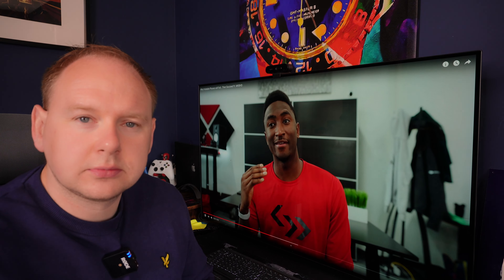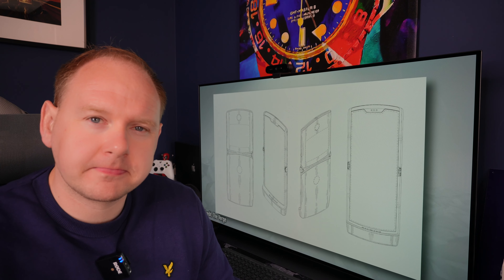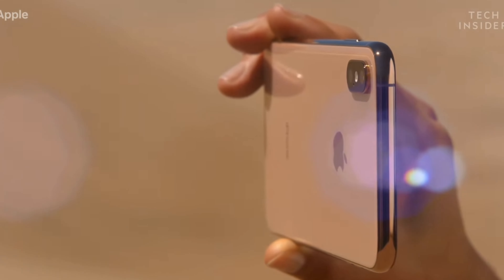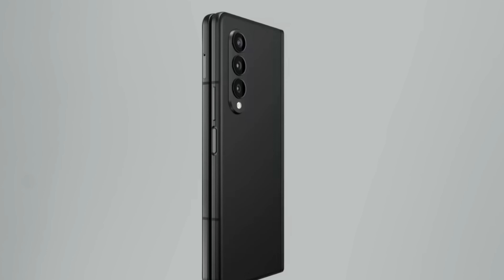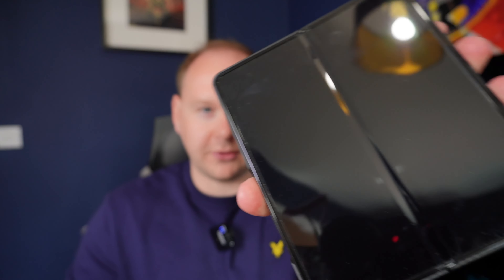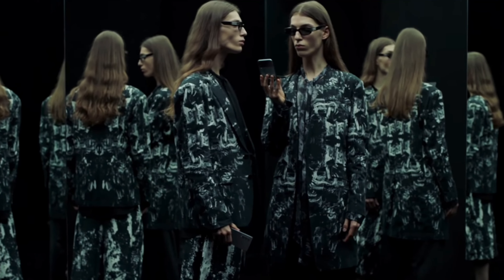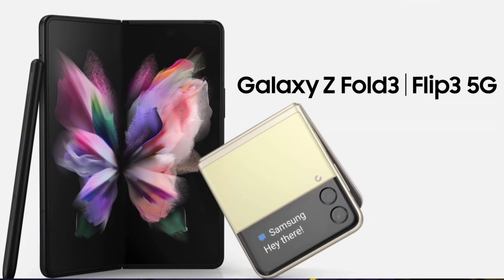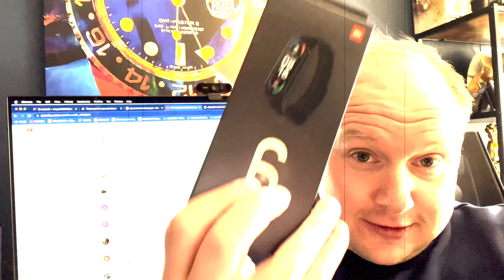Fold Phones - Here to stay?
A while back, many of your favourite YouTube tech guys and girls predicted that foldable devices would take years and years to work, even then, they wouldn't work.

well, i am here to tell you why they were WRONG and why foldable devices are the best phones on the market at the moment.

*** COMPETITION WINNER ANNOUNCED***